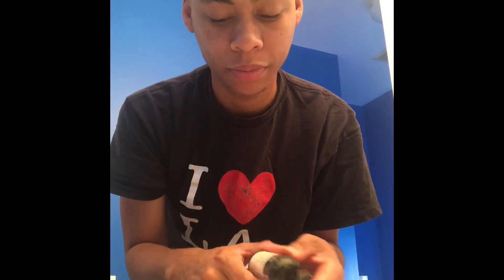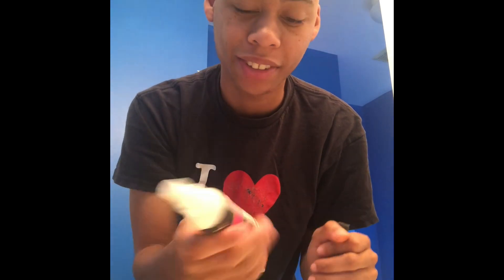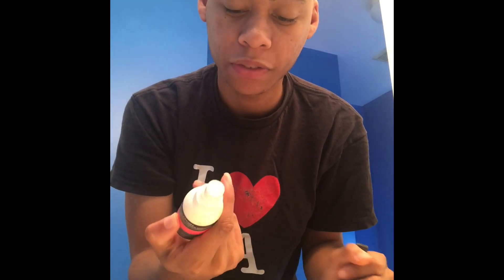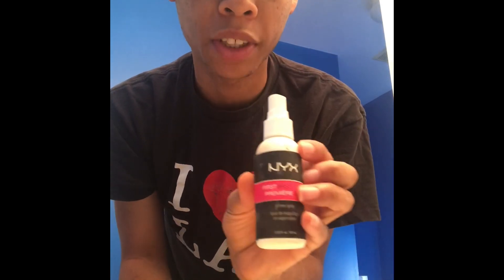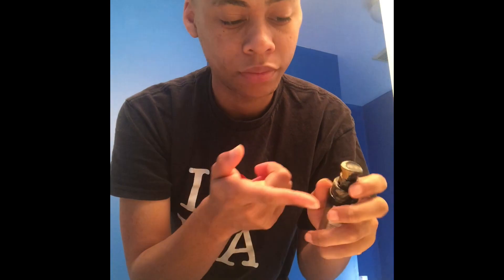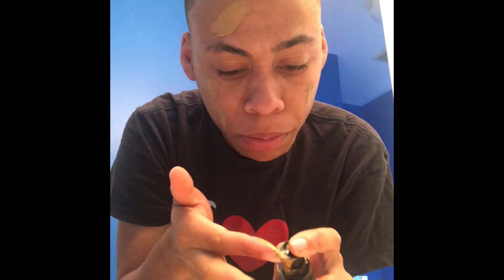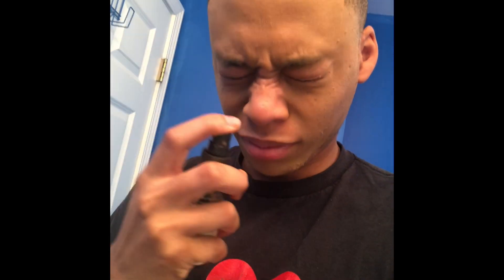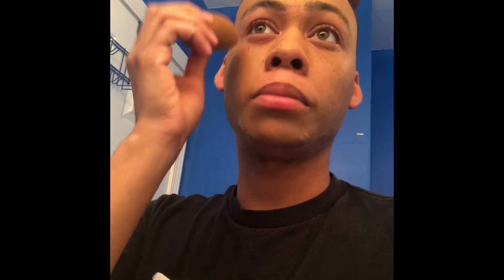Miliani 2- In 1 Foundation and concealer Review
Here is my review of the Milano foundation and conclear in one .